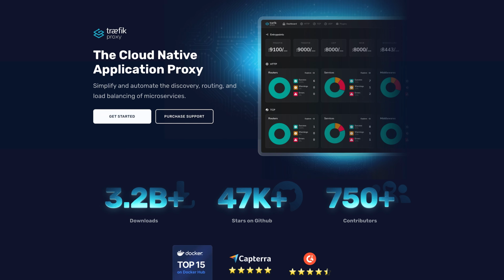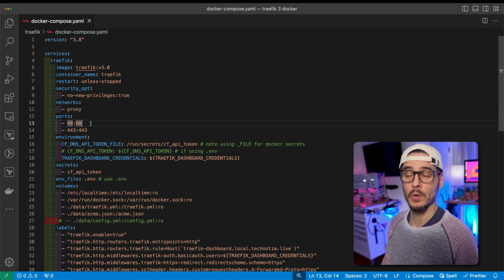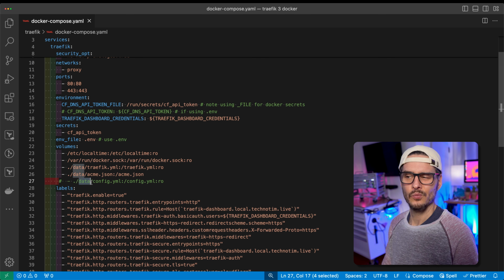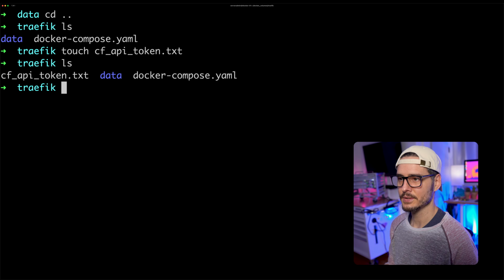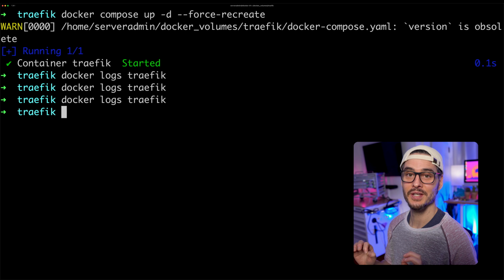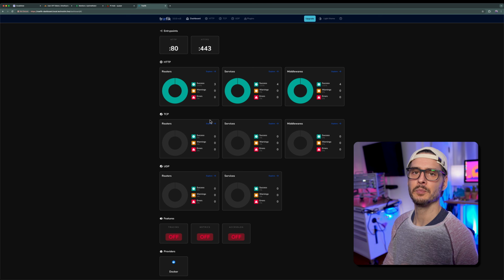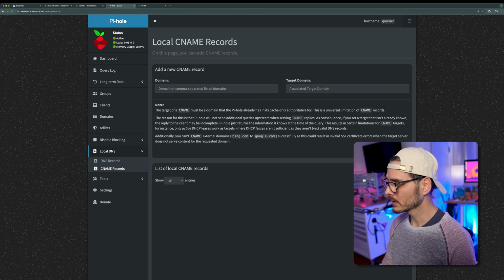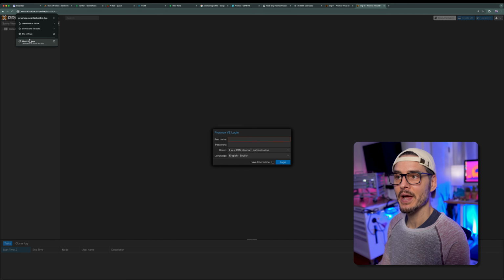Traefik 3 and FREE Wildcard Certificates with Docker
In today's Traefik tutorial we'll get FREE Wildcard certificates to use in our HomeLab and with all of our internal self-hosted services.  We're going to set up Traefik 3 in Docker and get Let's Encrypt certificates using Cloudflare as our DNS Provider (we'll cover how to set up others too).  Then we'll configure local DNS using PiHole (or any other local DNS) to route to our services that are now protected with secure certificates!

00:00 - Getting Wildcard Certificates with Traefik
00:54 - Monitoring with UptimeRobot (sponsor)
02:12 - Requirements
03:02 - Diagram for Visual Learners
04:11 - Traefik Docker Compose
06:12 - Docker Secrets Rant
07:30 - Explaining Traefik Compose
10:45 - Docker Container Tasks
14:59 - DNS Resolvers
16:07 - Creating Secrets
16:57 - Cloudflare API Token
19:21 - Docker Network
19:36 - Basic Auth Credentials for Traefik Dashboard
21:50 - Starting the Traefik Container
22:44 - Troubleshooting
25:17 - Traefik Dashboard Local DNS
27:03 - Viewing the Traefik Dashboard
27:57 - Getting Production Certificates from Let's Encrypt
31:08 - Creating a New Workload with Certificates
35:03 - Using Traefik for Workloads Running Outside of Docker
39:11 - Networking Considerations